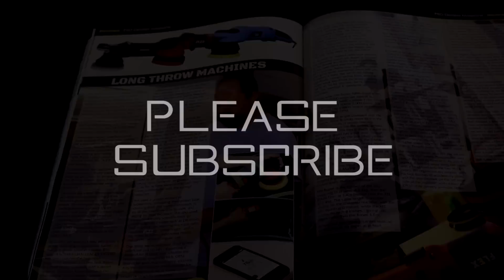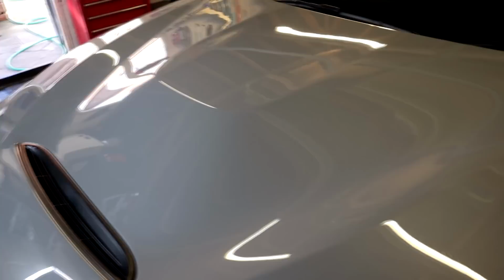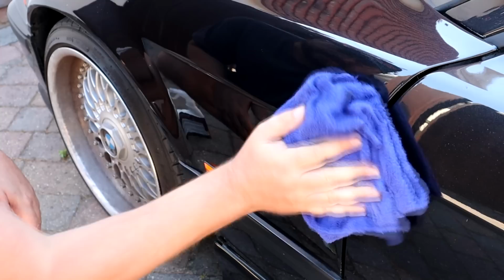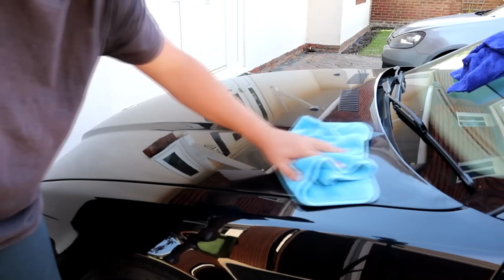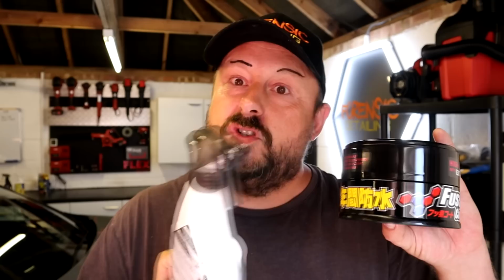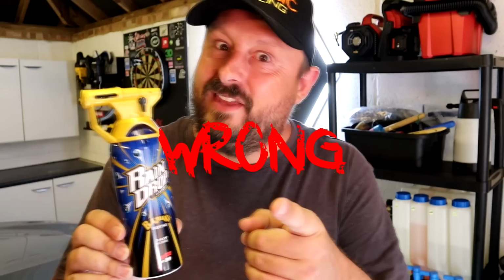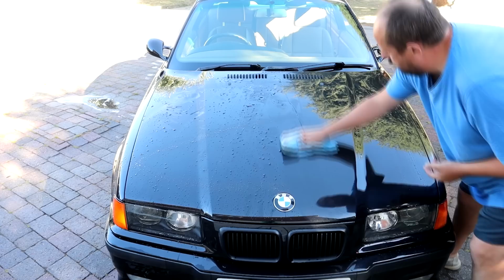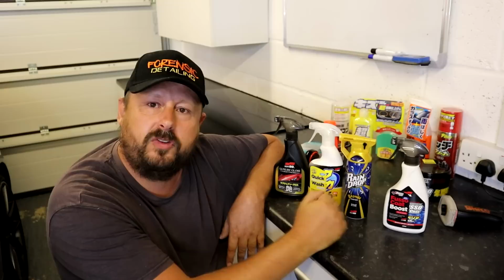Life After Soft99 Fusso Coat | S99 QD range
Find your local distributors here
map.soft99.eu

My Main Camera

Bargain Amazon Wash mitts

Recomended Products